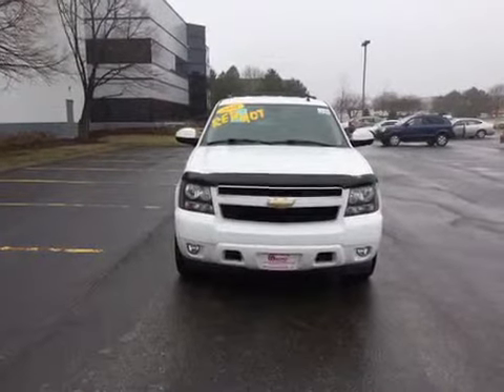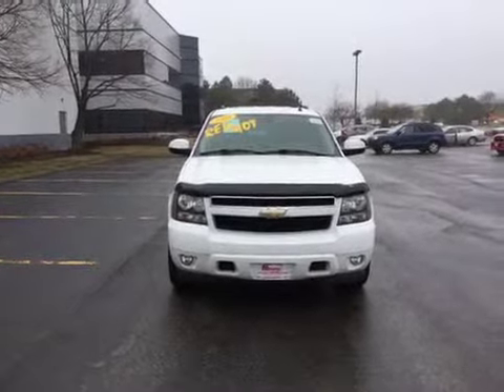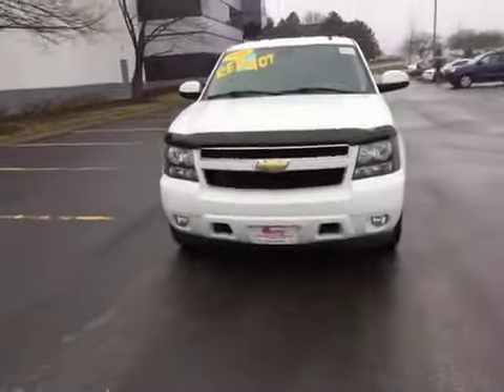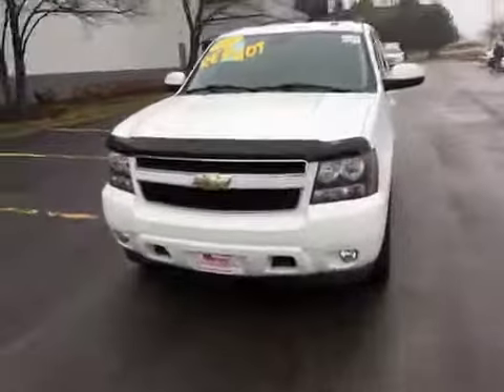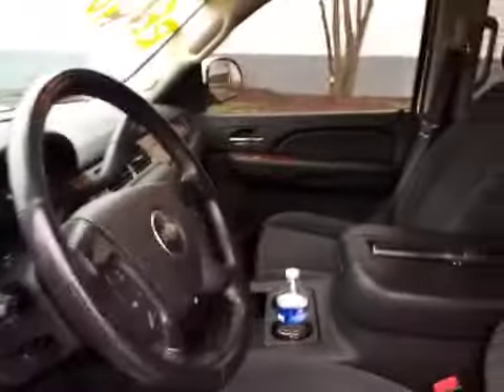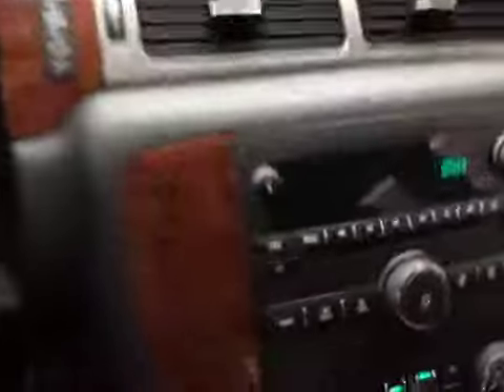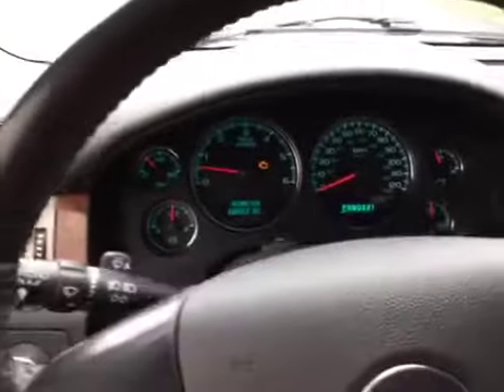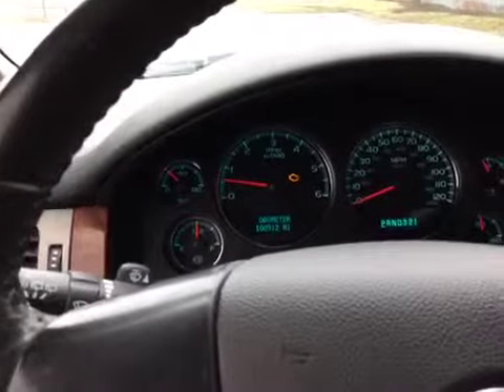Bmak Auctions 2008 Chevrolet Tahoe LTZ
MECHANICAL AND TEST DRIVE: Check engine light is on .At start up had rattle possibly from exhaust . While braking had brake fade and slight pulsation . Ac doesn't seem like it's getting cold enough . Alignment is slightly off need further inspection